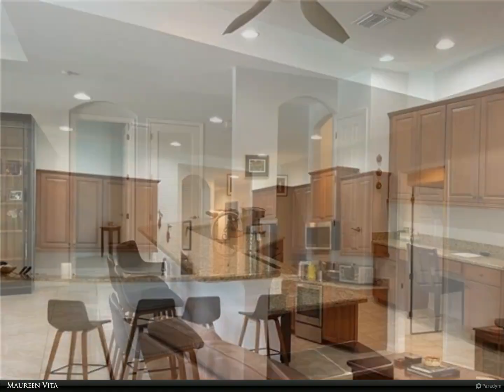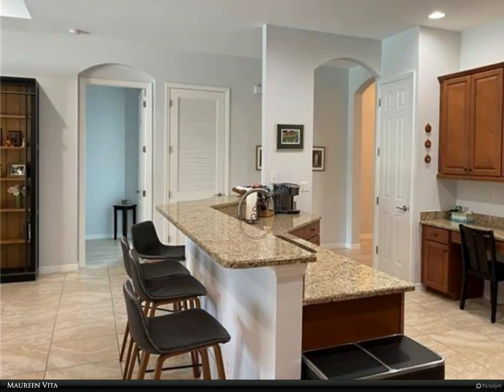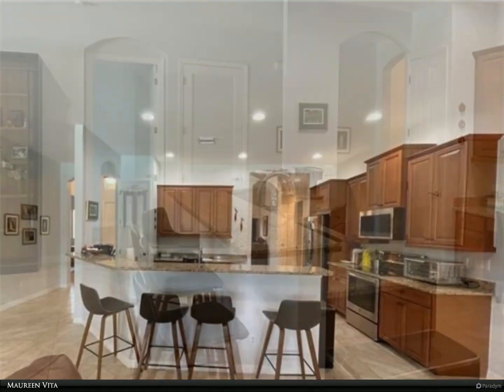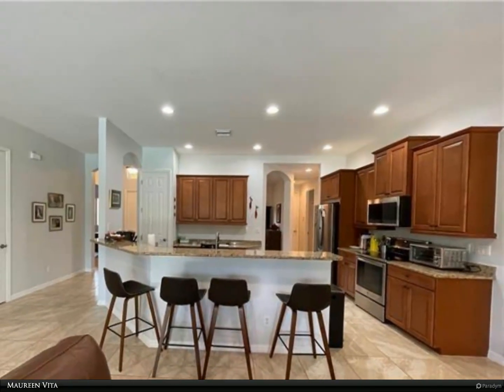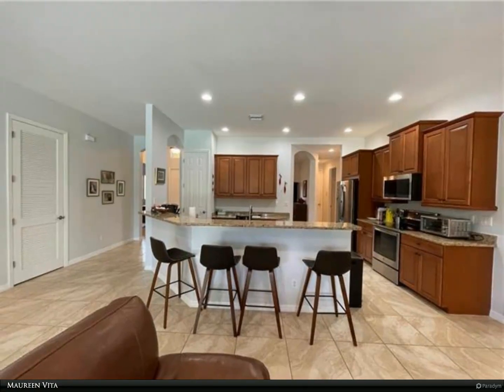Berkshire Hathaway HomeServices Florida Realty - 479 Saddlebrook LN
This home is spacious, bright, airy and great for entertaining. From the open floor plan with the kitchen flowing into the great room then directly out to the large lanai with a private pool, outdoor kitchen with plenty of seating area for both sunbathing and dining. The Master Suite has sliders out to the lanai, along with his &amp; her closets with built in cabinetry. The spacious master bathroom has two vanities, a soaking tub and a separate shower. The floor plan has split bedrooms allowing privacy for all. The 3-car, attached garage, has quality built-in cabinetry and polyurea floor coating. This home is located close to Trader Joe's, Whole Foods, Mercato Shopping Center; which offers many choices for indoor and outdoor dining as well as unique shops. You will be just minutes to Wiggins Pass Beach Park and many of the other beautiful beaches Naples has to offer!

Maureen Vita
Berkshire Hathaway HomeServices Florida Realty